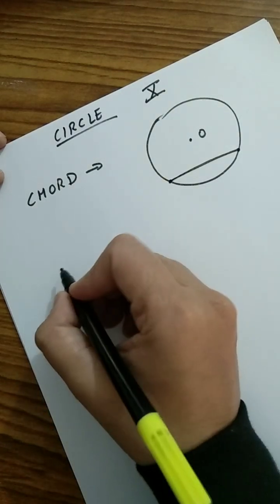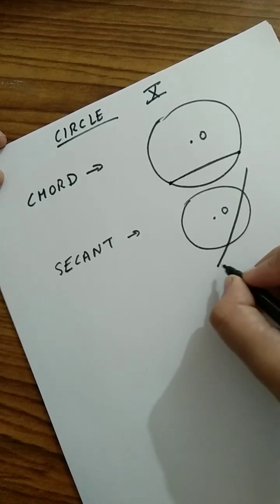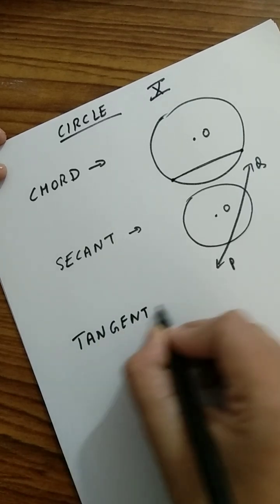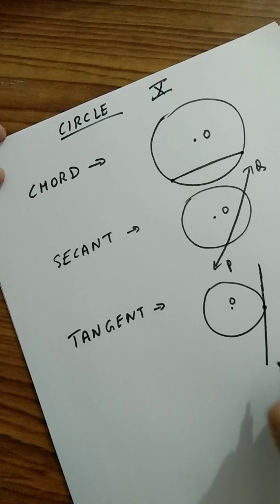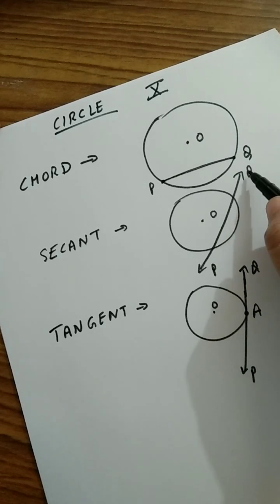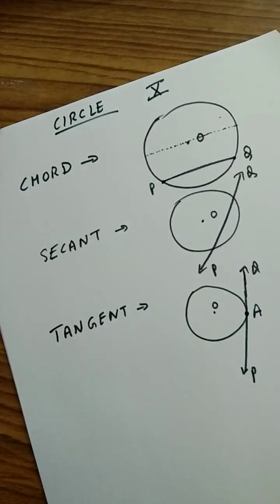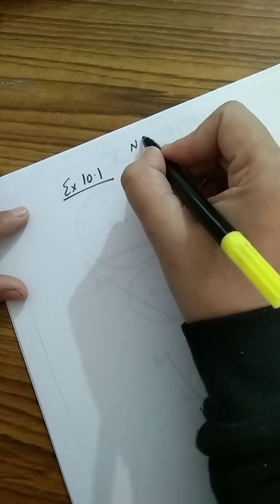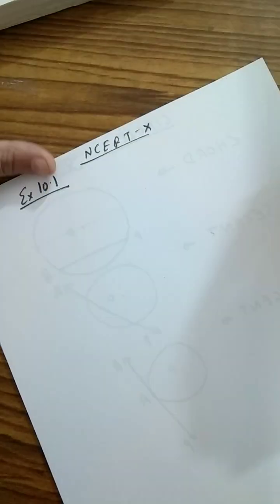ncert math ex 10.2 que 1 grade X